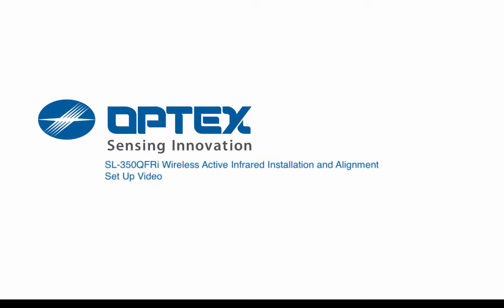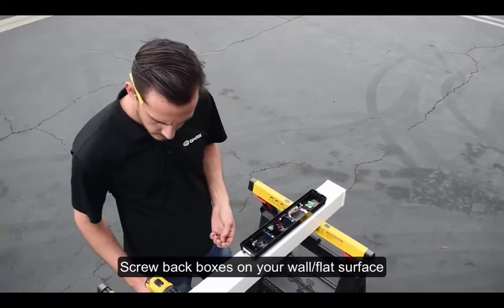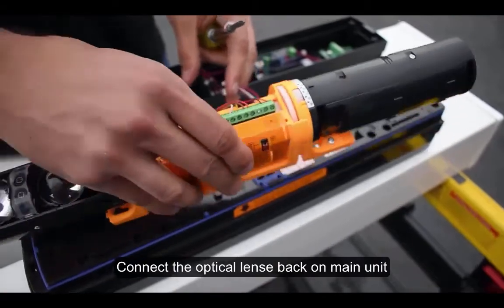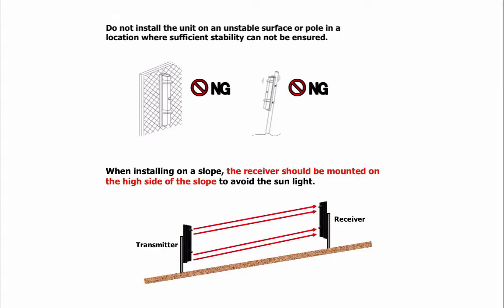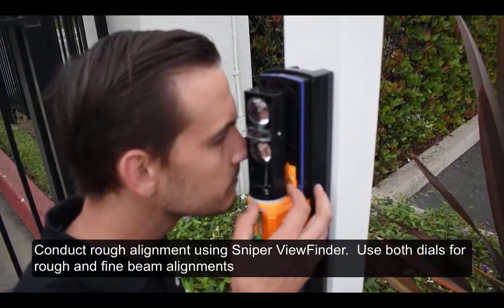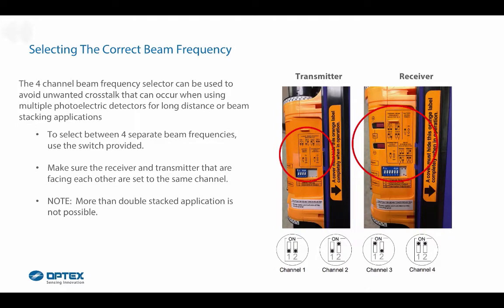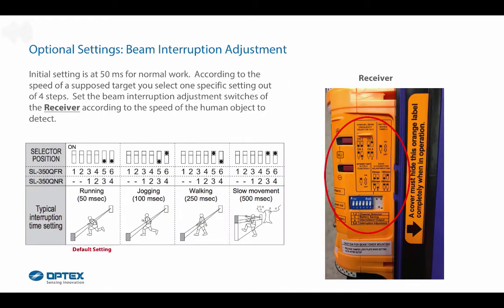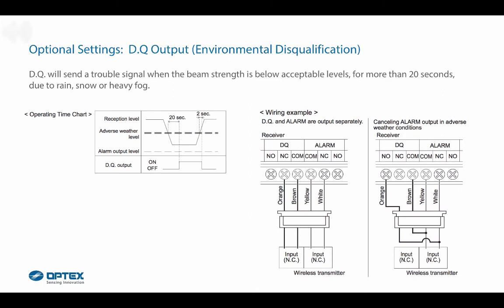15 Minute SL-QFRi Installation and Setup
15 minute step-by-step product training for the SL-QFRi Installation and Setup.